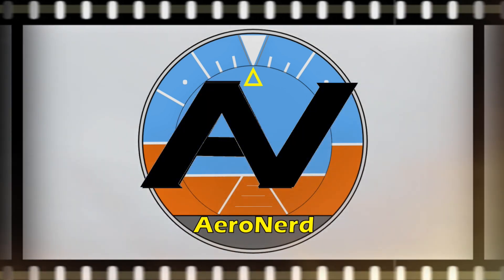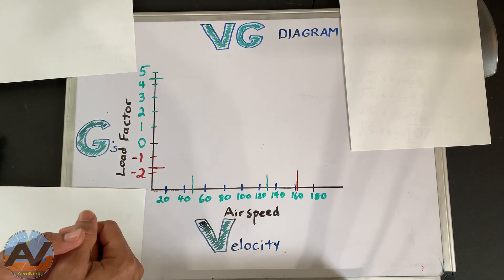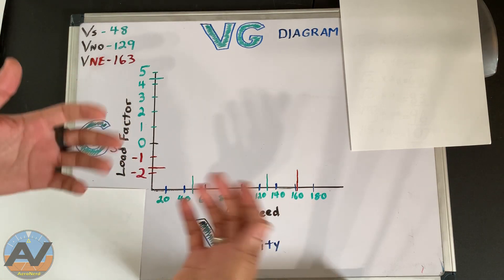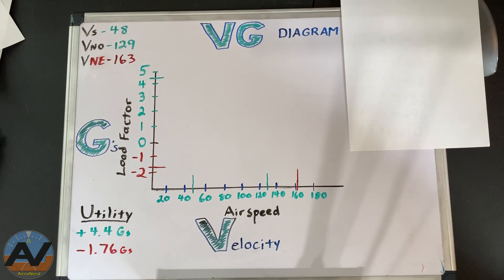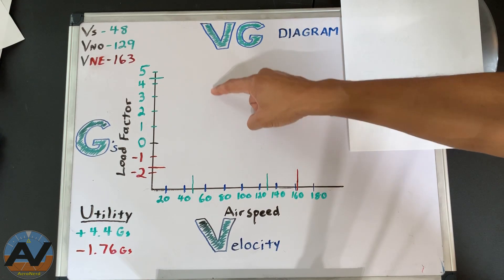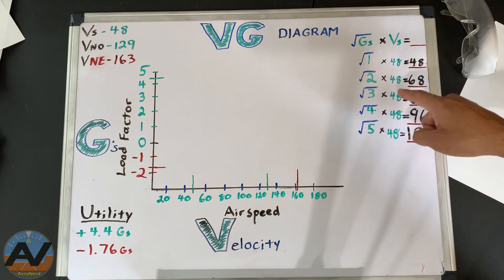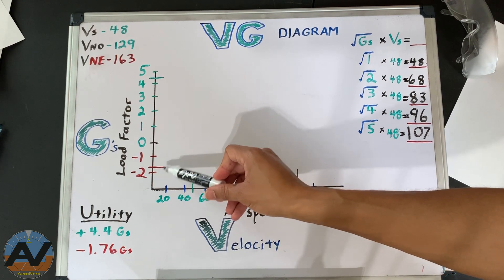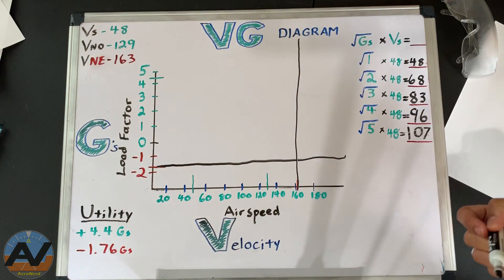VG Diagram: Made Easy!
The best video that makes the VG Diagram EASY! You will be able to understand and create a VG Diagram with ease after watching this video.  You will understand why pilots use it, why it's important to understand especially for commercial pilots, and how it relates to the airspeed indicator in your aircraft.